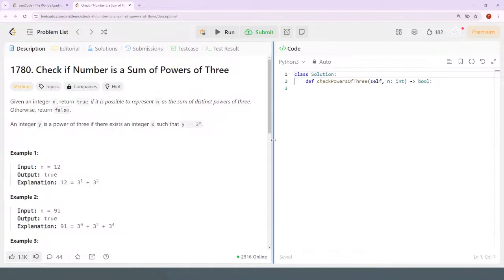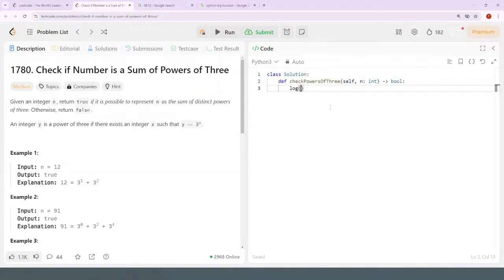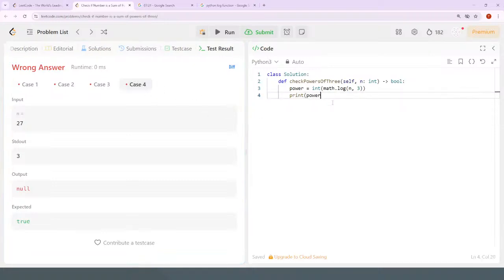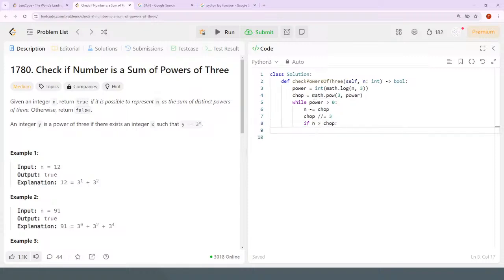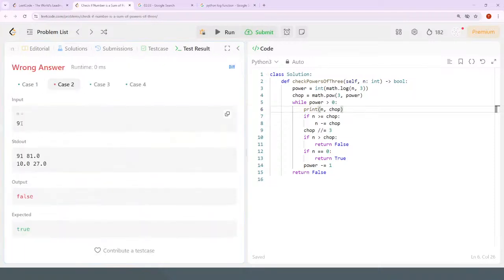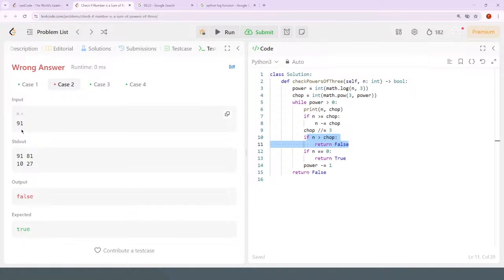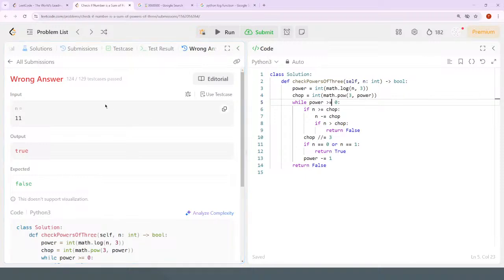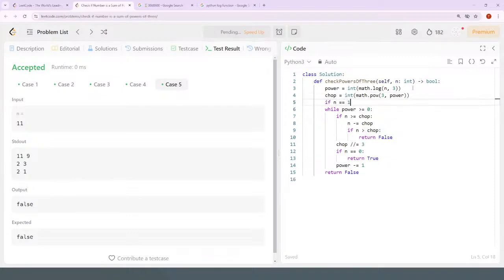1780 Check Number is Sum of Powers of Three [Med] | Leetcode Daily | 3-3-25